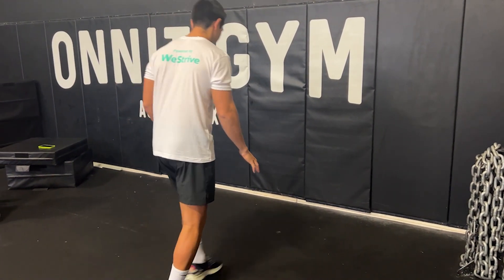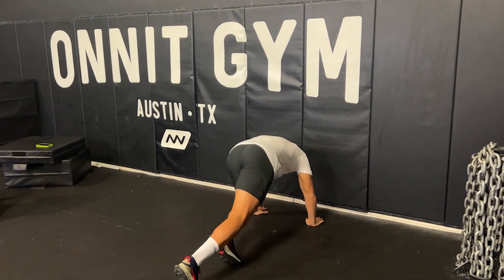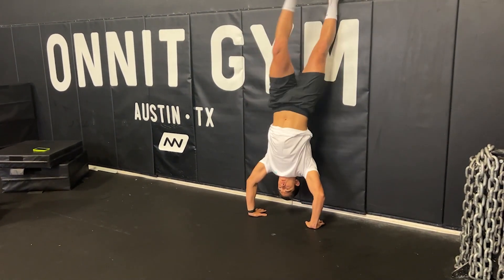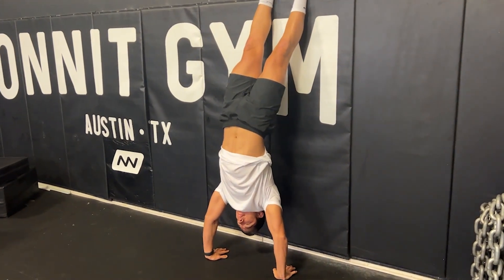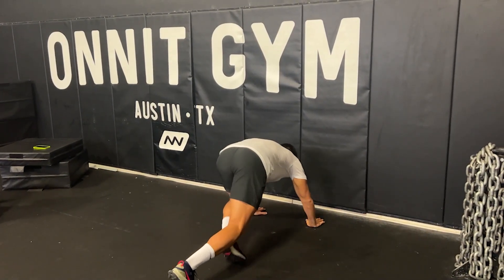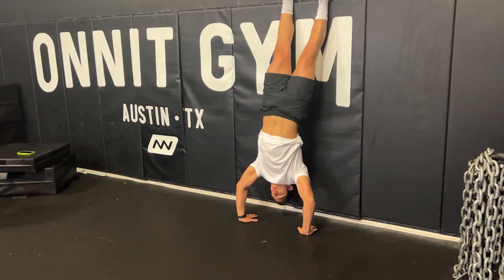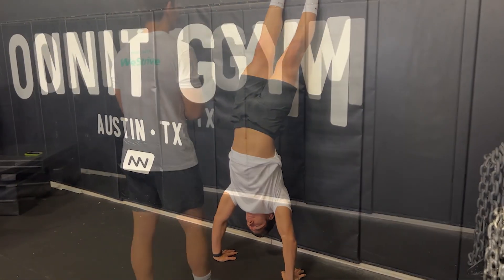Handstand Wall Assisted - How To workout | With the WeStrive App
Learn how to do the Handstand Wall Assisted with the WeStrive Team.

- a local gym in Austin, Texas owned by Cameron Evans